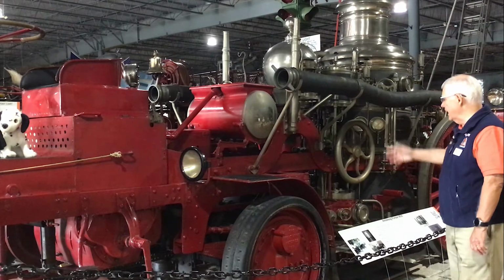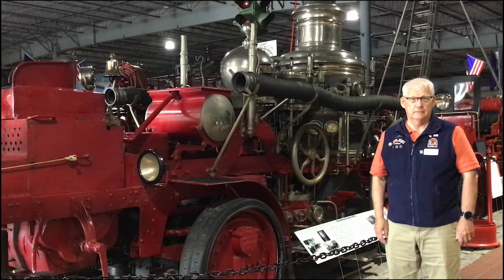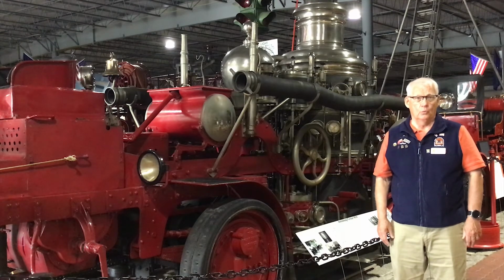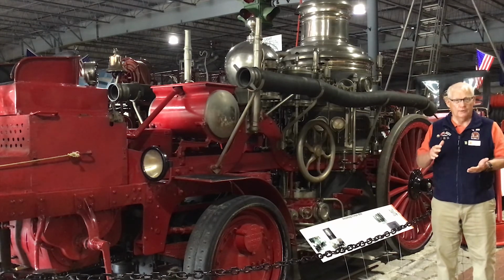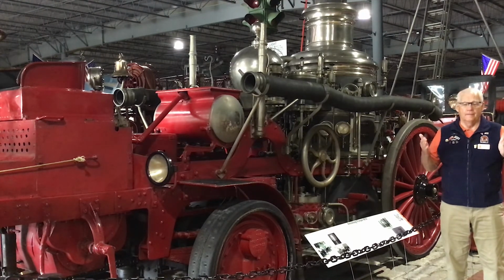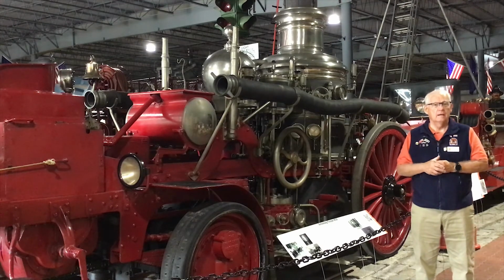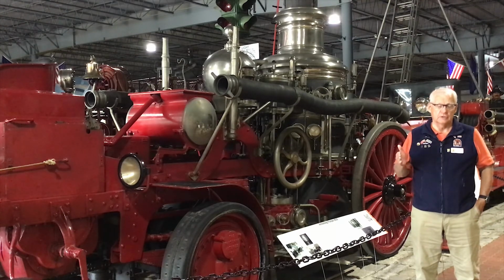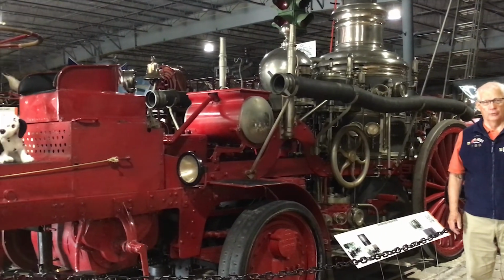Cole Land Transportation Museum Amooskeg Fire Engine Steam Pumper Video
Learn about the Amooskeg Fire Engine Steam Pumper from Dan McGovern, Volunteer Tour Guide from the Cole Land Transportation Museum.  Be inspired by the past to create new designs for the future.